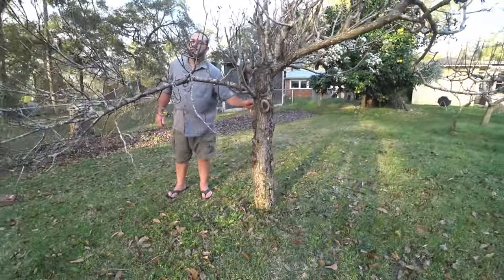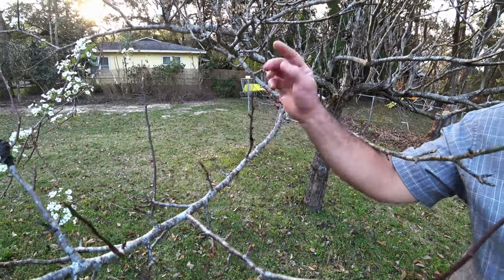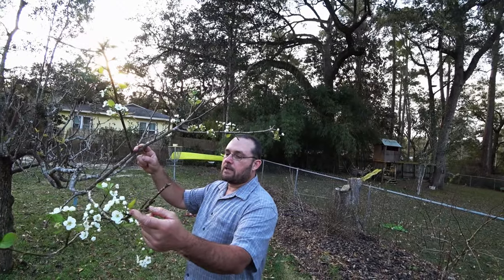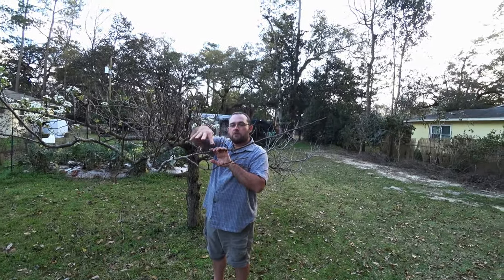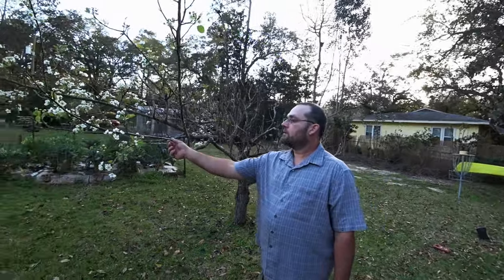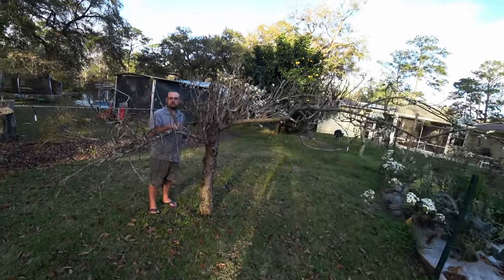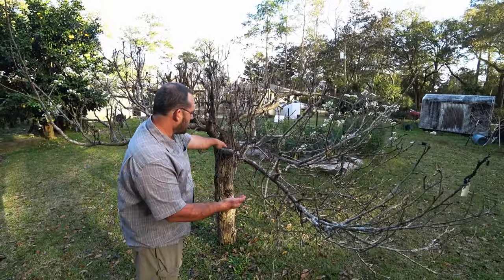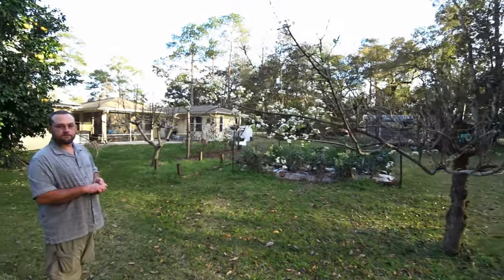Training your pear tree | Favorite Style, Multi grafted with flowers!?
John takes us through how to properly train your pear tree for the best production.
It’s a process but it’s worth it as time you can have a multi graphed tree.